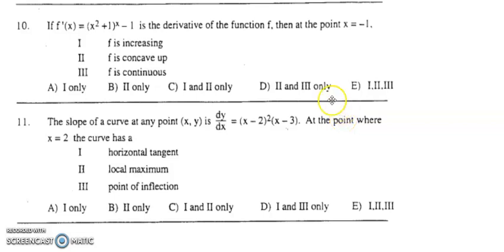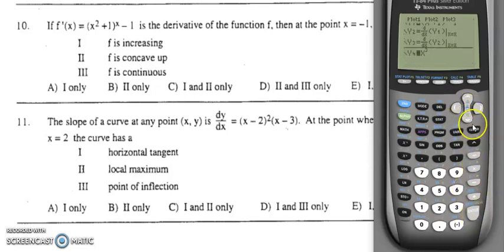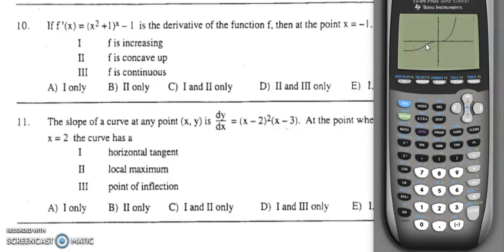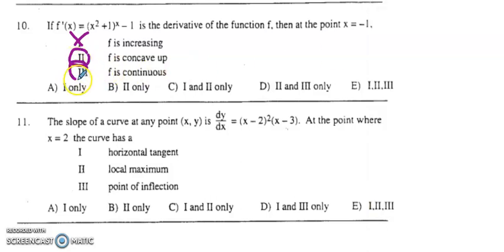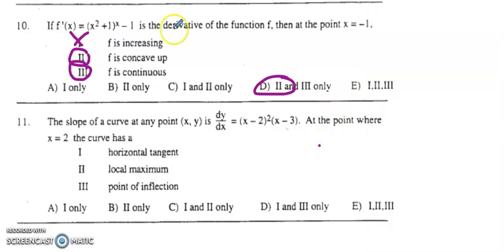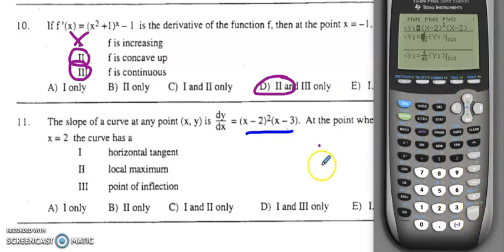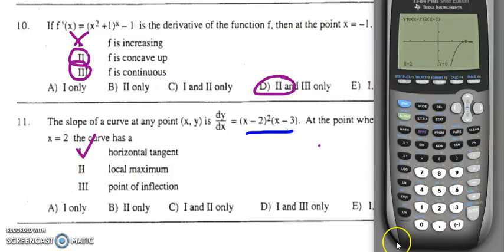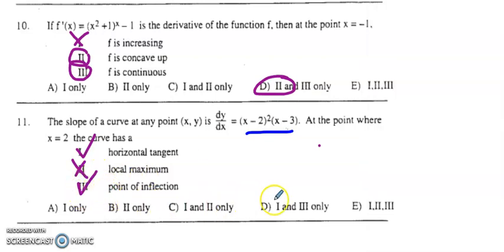Unit 3 Review Page 11 MC #10 11 TI 84